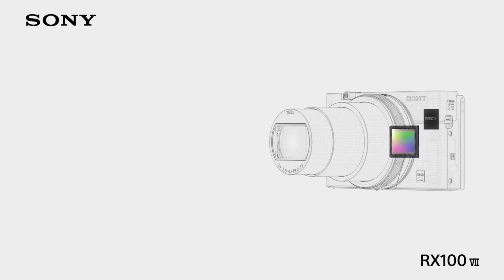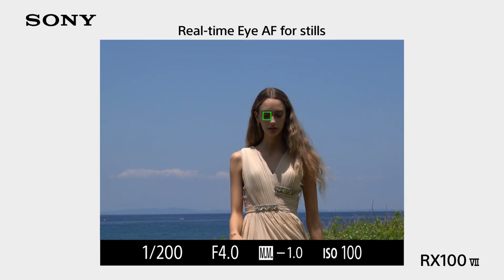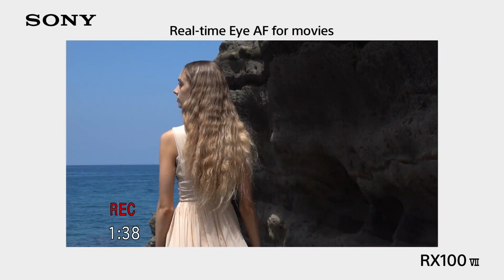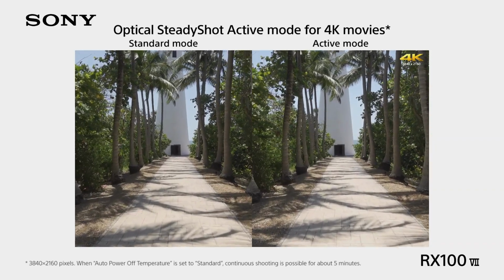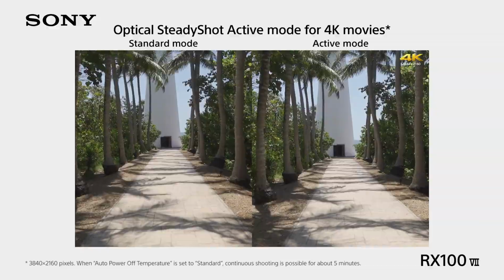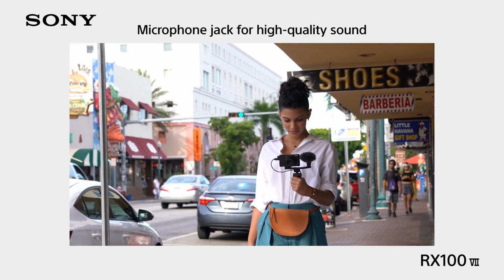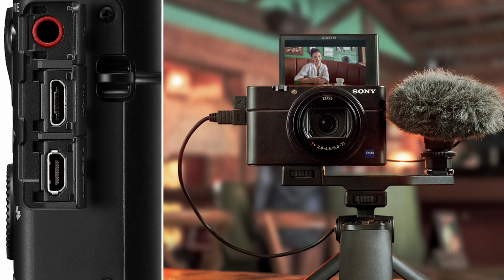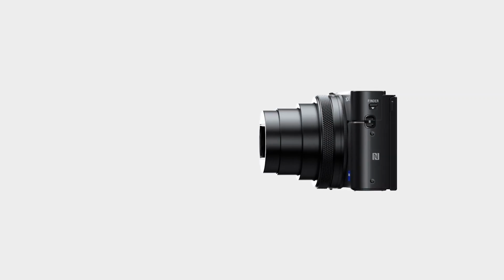Sony RX100 VII | Should you buy it?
Sony RX100 VII | Should you buy it? Will unlimited 4K recording and a mic input (finally) on the new Sony RX 100 VII convince you to part with $1200 of your hard earned cash? There’s something really special about the RX 100 cameras from Sony. They’ve got personality, they’ve got incredible features. The image and video quality from these Sony cameras is just insanely good.

However, with no time limit on 4K recording and a mic input is it really enough of an upgrade for you to dump your existing camera? If you’ve got a mic input and unlimited recording in 4K on your current camera, why should you buy the new Sony? It’s got a 24-200mm lens, which will limit you, depending on what you want to shoot. The battery life, while seemingly better, will still suck. That said, continuous recording in 4K will last for around an hour before the tiny Sony battery gives up the will to live.

A lot of me believes that this is not worth $1200, but I genuinely idolize my Sony RX 100 V. It’s a very special camera. The mic input and the no limit 4K and the slightly longer lens is attractive, but part of me thinks that something like the A6400 may suit my needs better. After all, who doesn’t want to put a 2 grand lens on a camera that cost less than a grand.

I’m really torn with the RX 100 VII. If it’s your first “decent” camera, then it is absolutely incredible. It’s being called a mini A9 (Sony’s flagship camera) and it’s easy to see why. But...check out the video and let me know your thoughts because I’ve got some key points in there that may well change your mind.

Are you going to buy the RX 100 VII?

Sony RX100 Mark VII (USA)